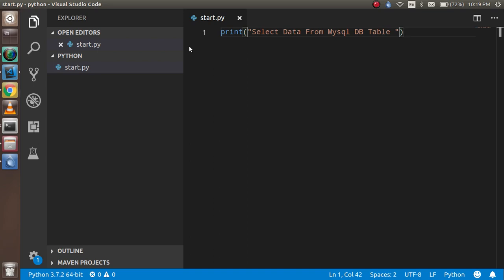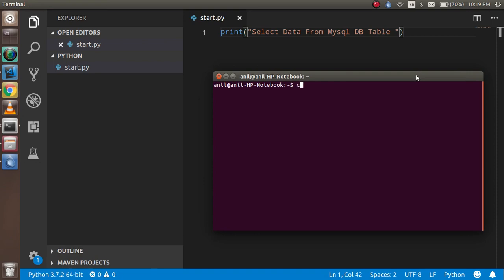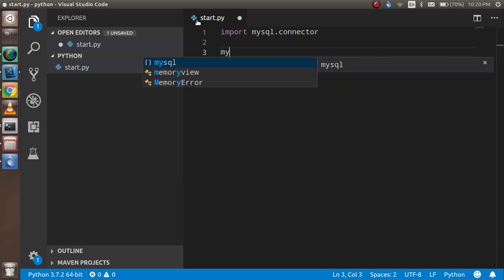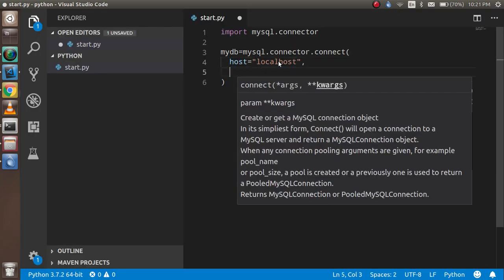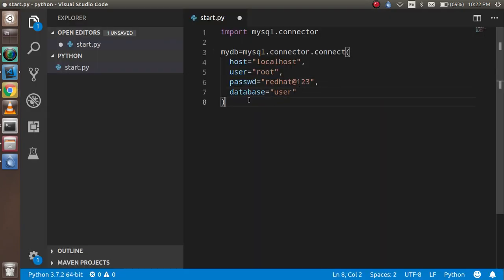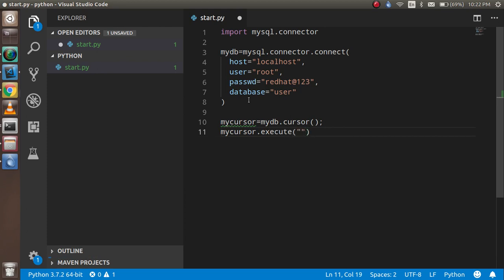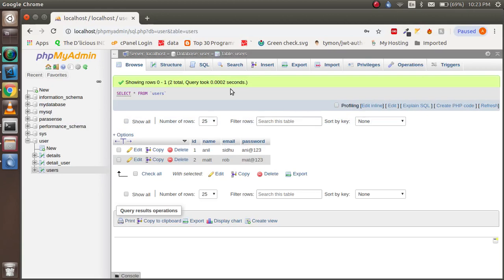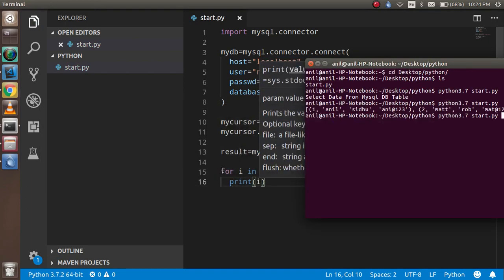Python 3 with mysql tutorial- select or fetch data from table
In this video we will learn how to fetch data and how to select data from database with a simple example.